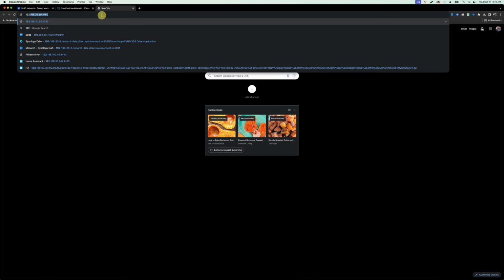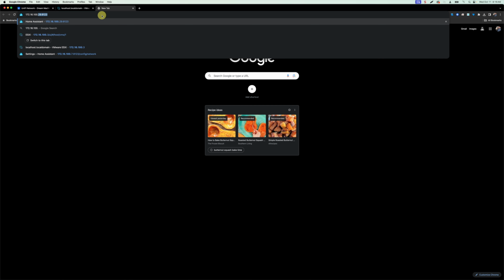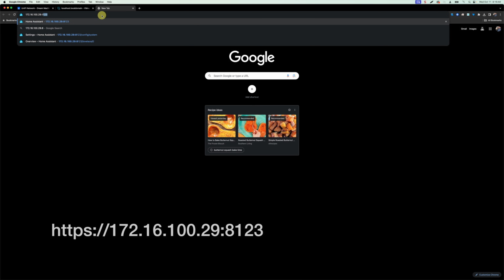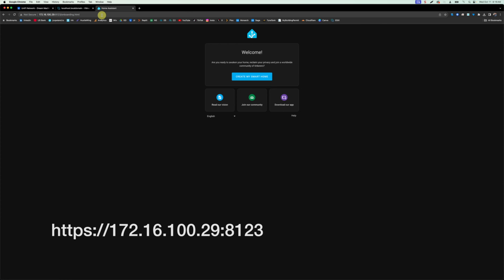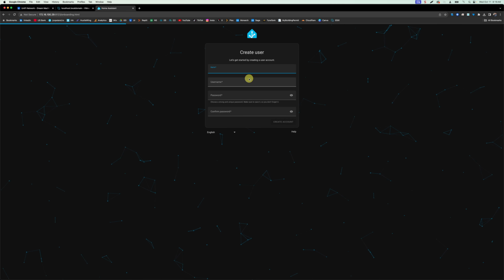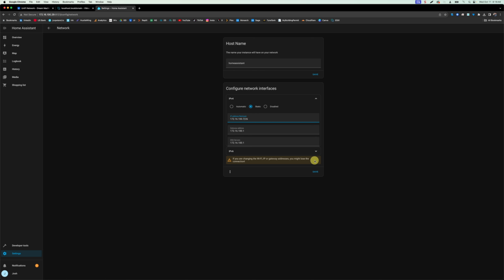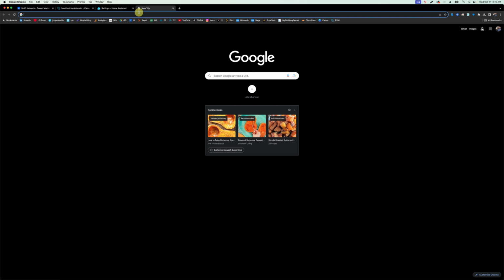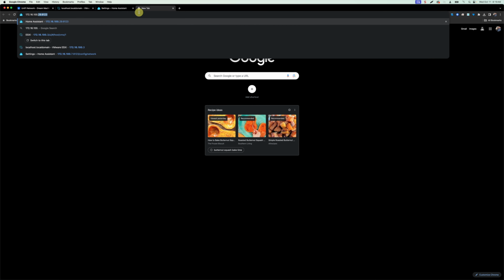Home Assistant Initial Configuration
Welcome back to Life Amongst The Ferns! 🌿 Today, we're venturing deeper into the digital jungle as we tackle the initial configuration of Home Assistant. Our journey will unveil the first steps to transforming your living space into a smart, connected habitat.

In this episode, we’ll navigate through the essential settings and options in Home Assistant, ensuring a solid foundation for your home automation adventures. Whether you're a seasoned tech enthusiast or taking your first steps into the smart home realm, this guide will arm you with the knowledge needed to confidently configure your Home Assistant setup.

Join us as we explore the initial trails of home automation, and don’t forget to share your configuration experiences in the comments below!